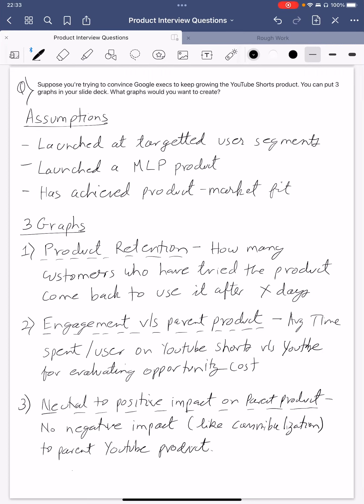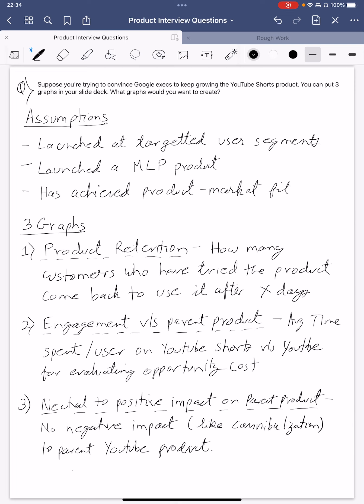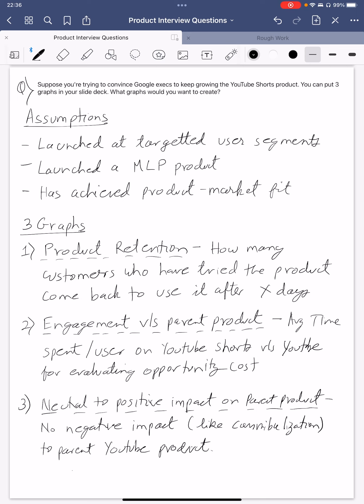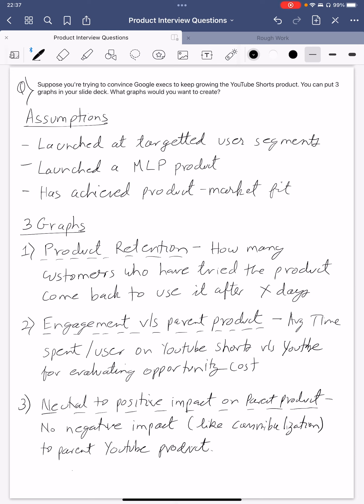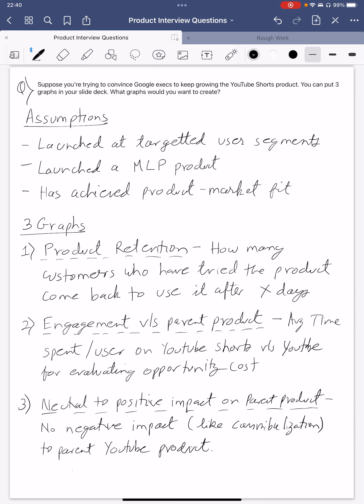YouTube Shorts. What 3 graphs would you want to create? (Execution / Analytical Question)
Suppose you're trying to convince Google execs to keep growing the YouTube Shorts product. You can put 3 graphs in your slide deck. What graphs would you want to create? (Execution / Analytical Question)